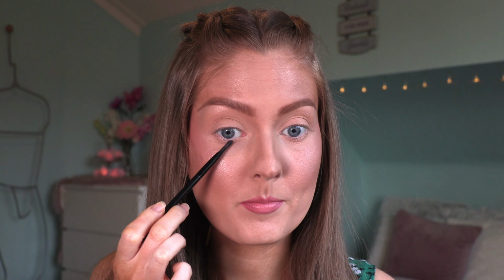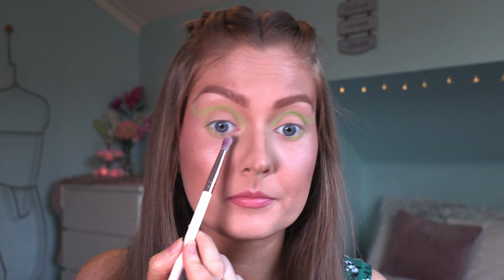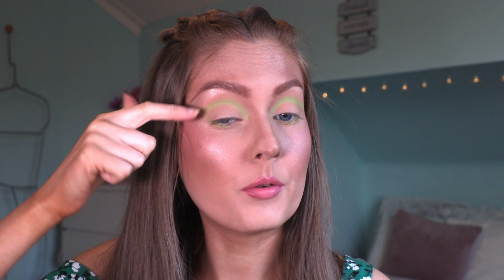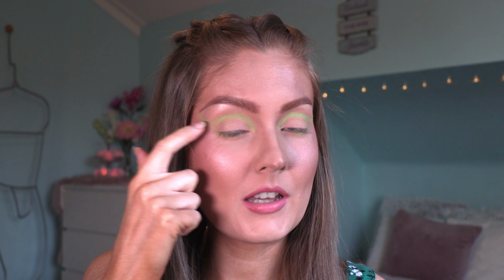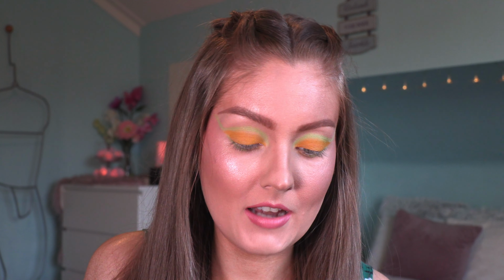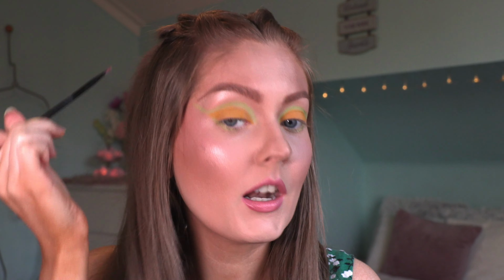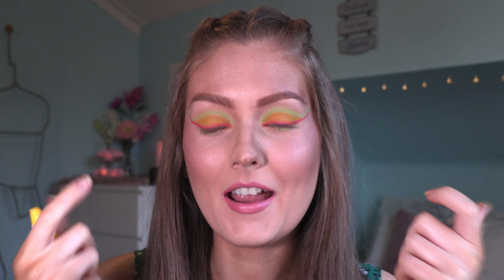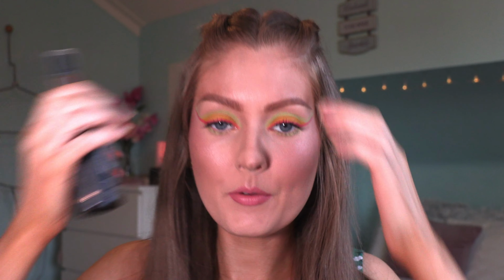Easter Themed Makeup | Colorful Drugstore Makeup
This week I am inspired by the easter colors, hence the easter-themed makeup look. Makeup Revolution is one of my go-to drugstore brands with nice vibrant colors. What better time to introduce more color into your life than spring and summer.

Products used:
- Unknown - Eyeshadow Palette - Bright Green
- Makeup Revolution - Mother of Dragons - Persistence
- Makeup Revolution - Constellation - Venus
- Maybelline - The Colossal - Black
- Makeup Revolution - Sport Fix - Setting Spray

Sincerely yours,
Ruthie Dahle